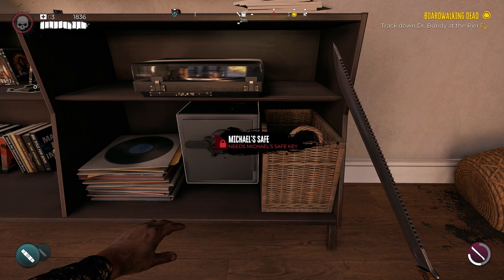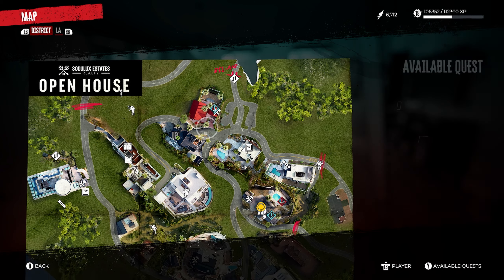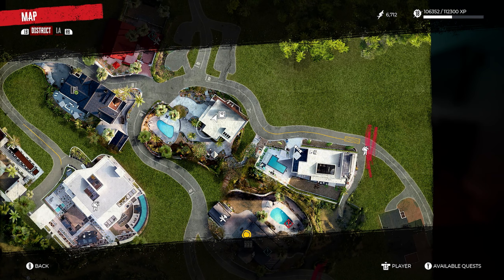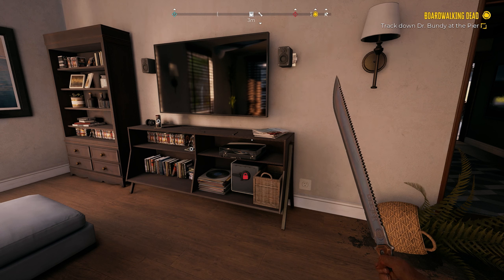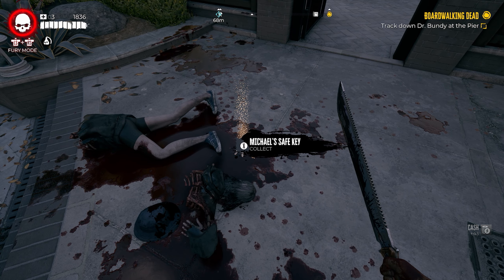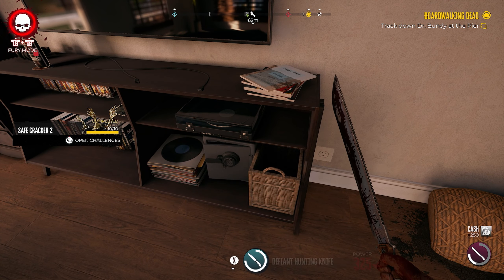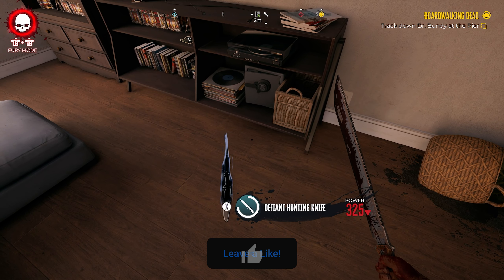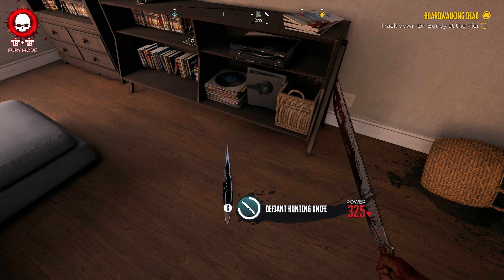How To Find Michael's Safe Key in Dead Island 2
In this video, I show you How To Find Michael's Safe Key in Dead Island 2.